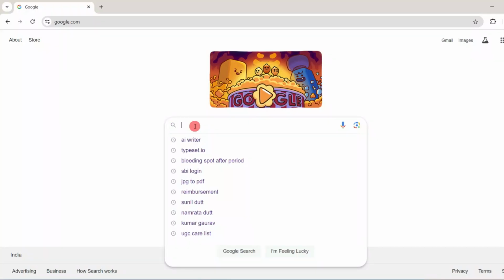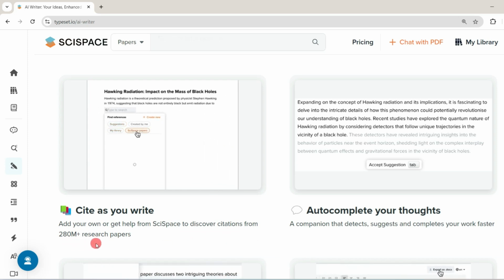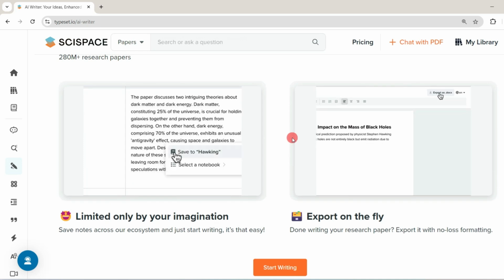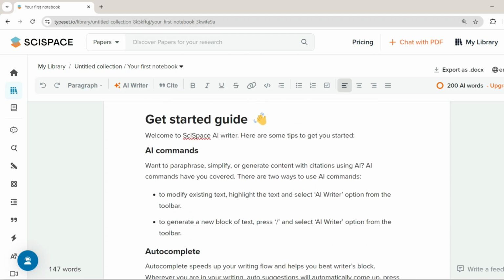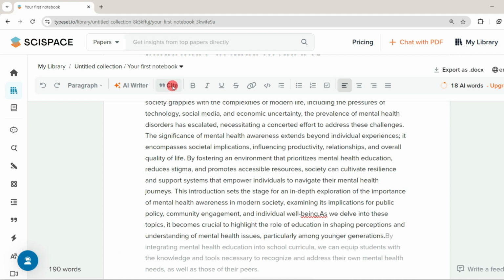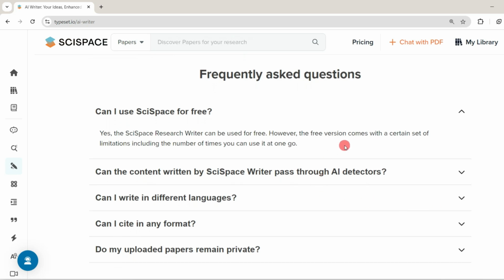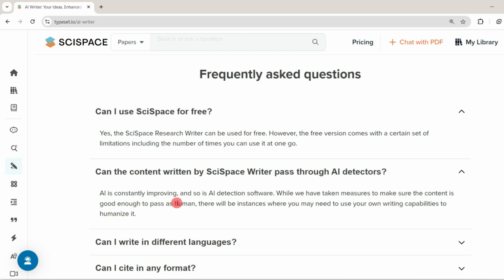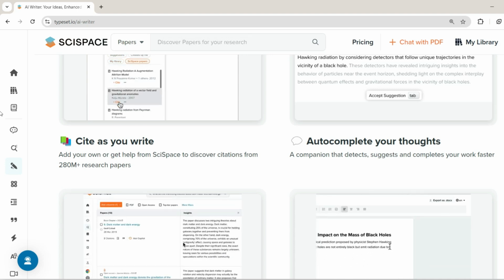Boost Your Writing Skills with AI - A Game-Changing Academic Writing Tool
In this video, an easiest way of writing a research article is expressed. You can add citations, paraphrasing, automatic grammar check, and writing suggestions with single click.